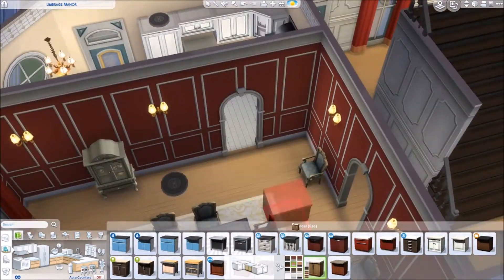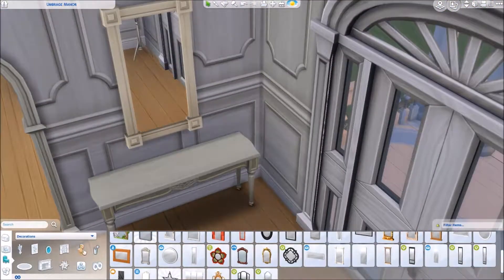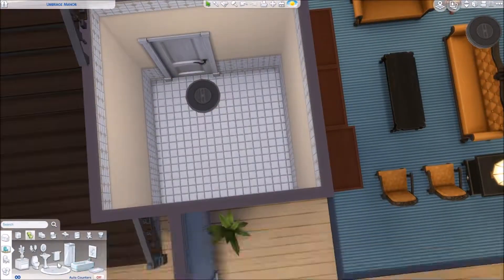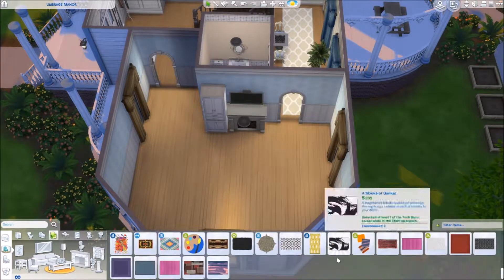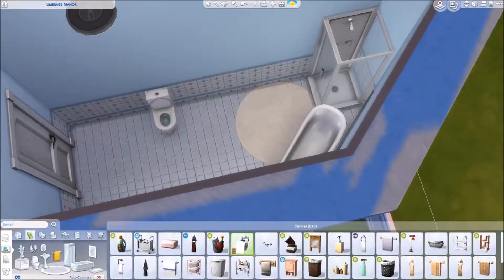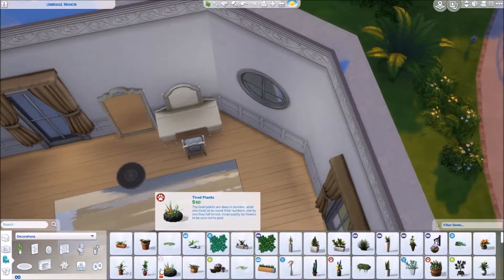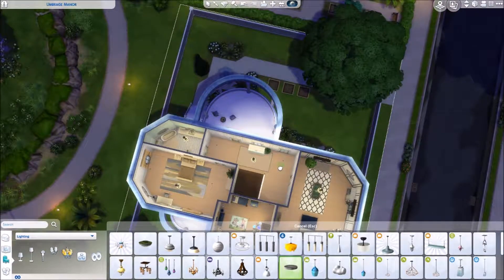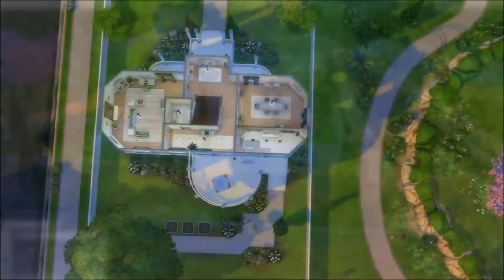The Sims 4 Renovation | Umbrage Manor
I'm so excited to bring you all another renovation video today! I've been wanting to renovate this house for a while and I love the way it came out.